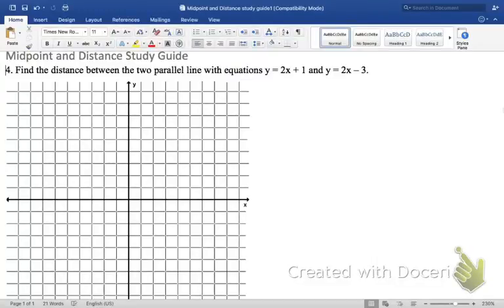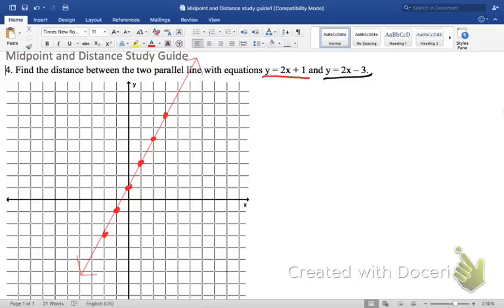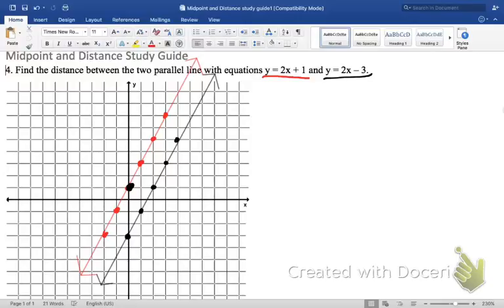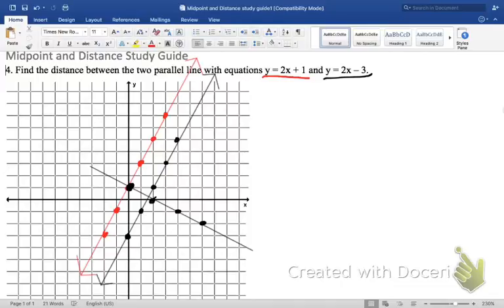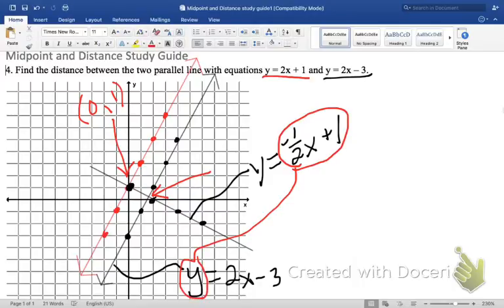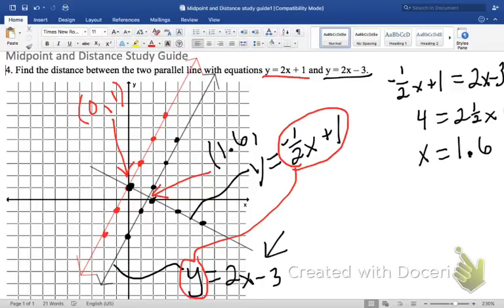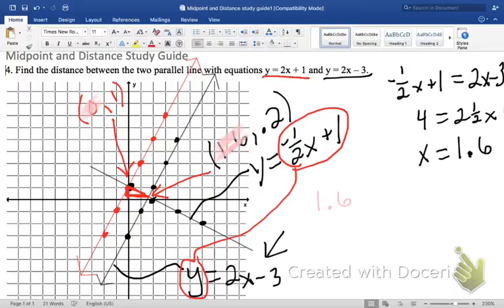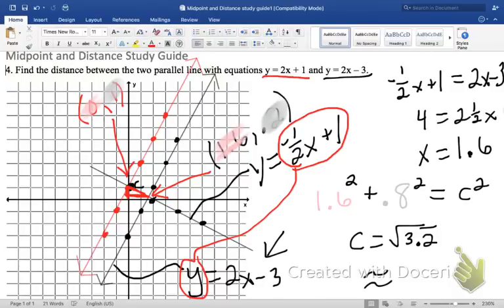Distance between two parallel lines (study guide #4)